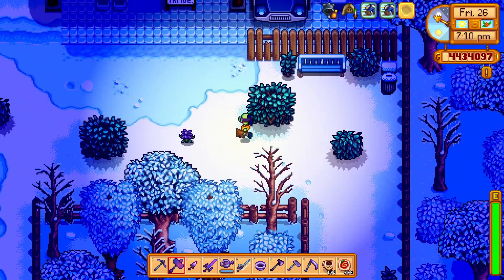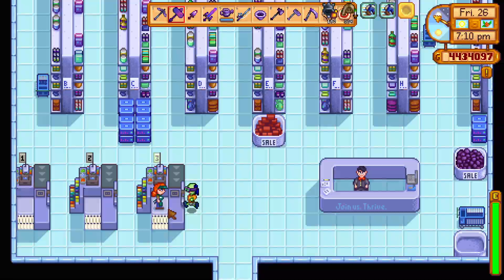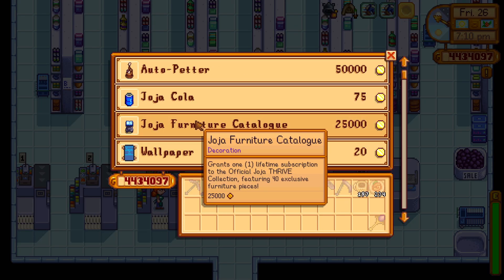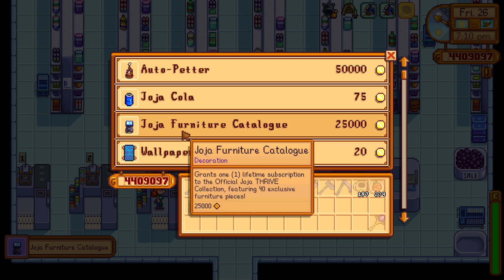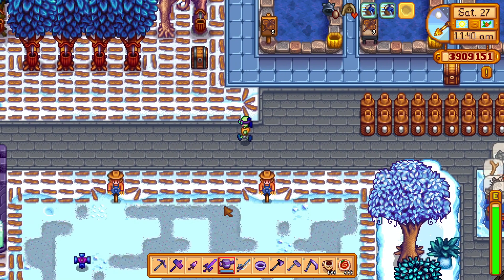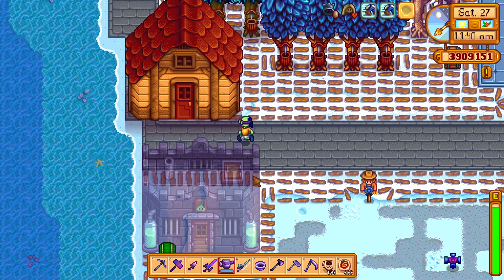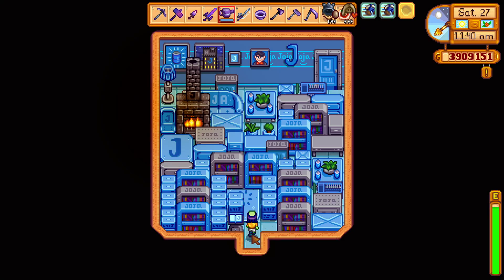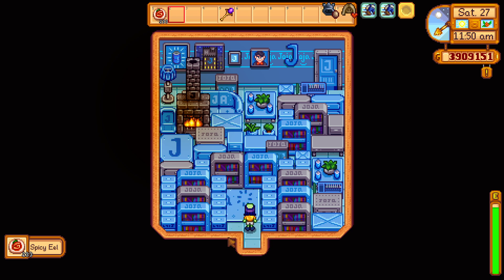Joja Furniture Catalogue, how to get this item - Stardew Valley 1.6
I show you how you can make your own joja warehouse